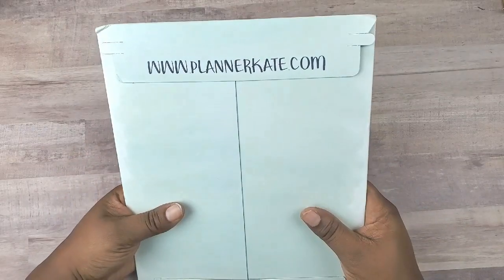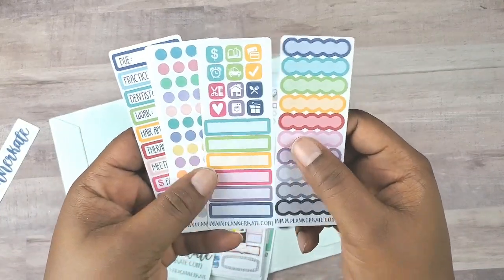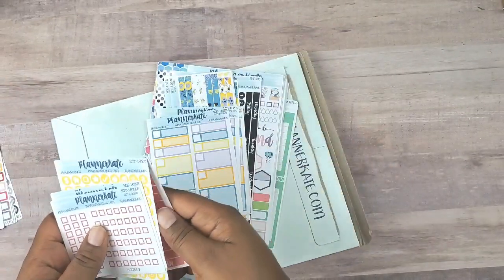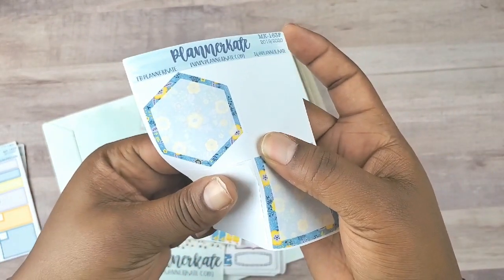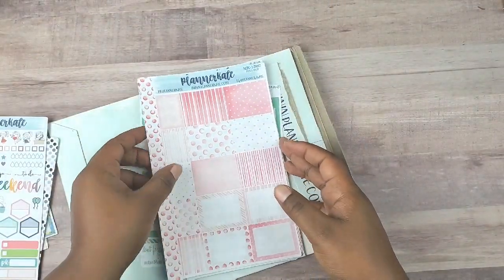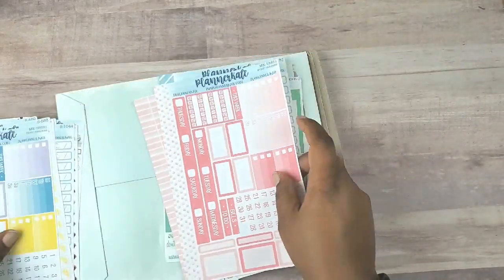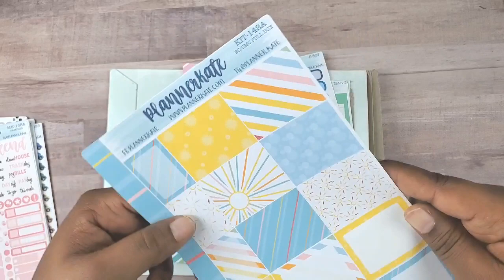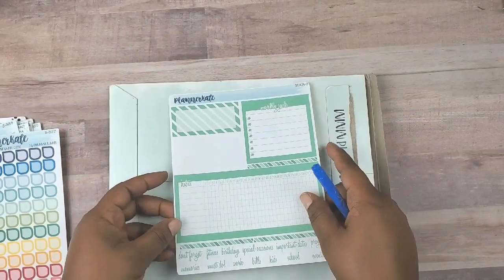Planner Kate 5th Anniversary sale haul | 2019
Hey friends. Here's my Planner Kate anniversary haul from a few weeks ago.

If you would like to get $10 off your first Erin Condren order, please click the

Use my Simply Gilded code to get $5 off your $15 order

Join Ebates and get cash back on your online purchases. I've received over $75 cash back so far.